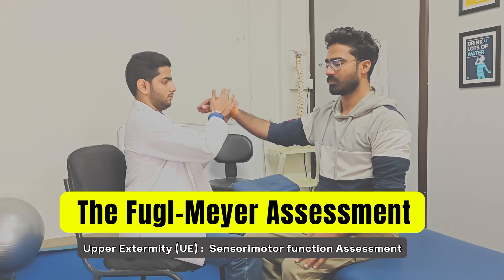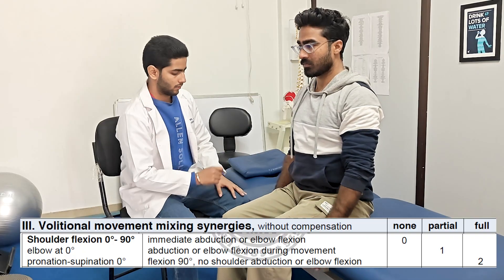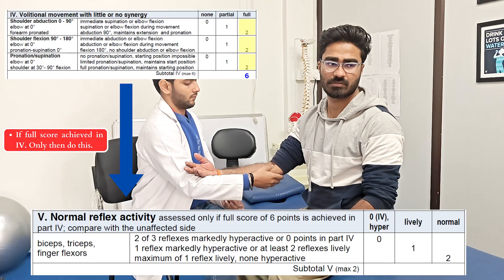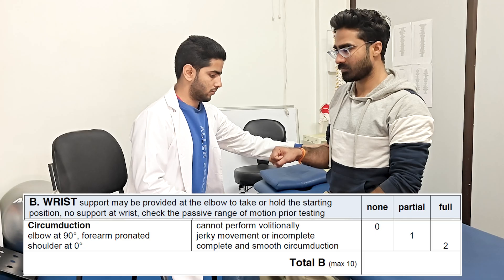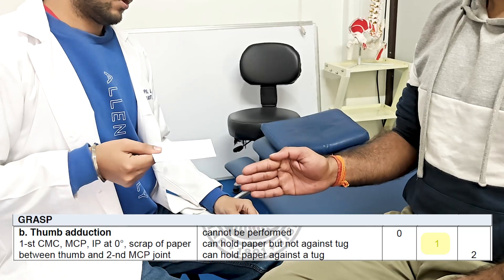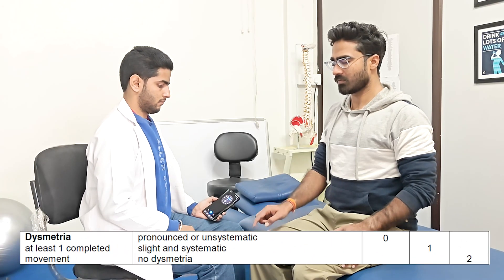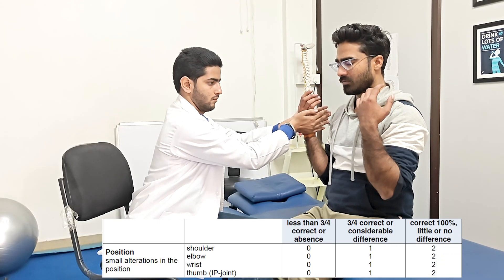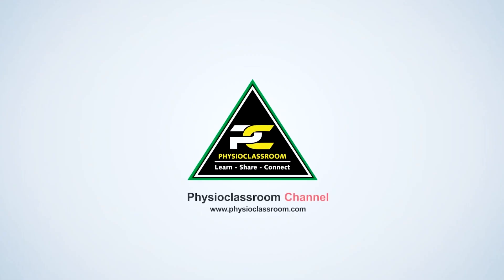Fugl-Meyer Assessment (Upper Extremity) for Stroke Patients. Step by Step Demonstration.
Fugl-Meyer Assessment (Upper Extremity) Step by Step Demonstration.

The Fugl–Meyer Assessment (Upper Extremity) is one of the most widely used and reliable outcome measures for evaluating motor recovery in stroke patients.

In this video, we demonstrate the complete Fugl–Meyer Upper Extremity (UE) assessment in a step-by-step, practical, and clinically relevant manner, making it easy to understand for physiotherapy students, interns, and practicing clinicians.

This assessment helps therapists quantify motor impairment, track recovery, and plan evidence-based rehabilitation strategies in stroke rehabilitation.

If you found this video helpful:
to learn physiotherapy concepts in a simple, clinical, and practical way.

stroke rehab, outcome measures, or clinical reasoning.